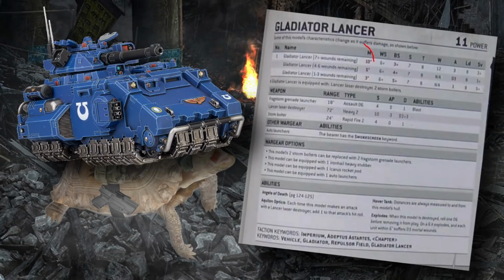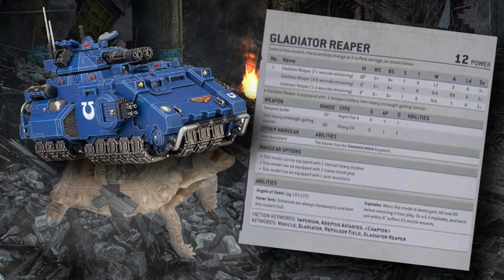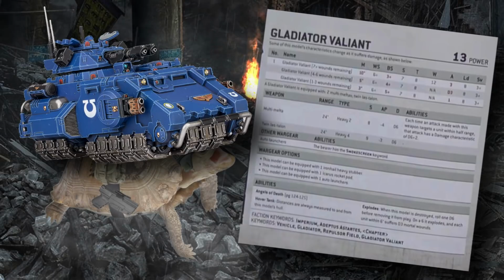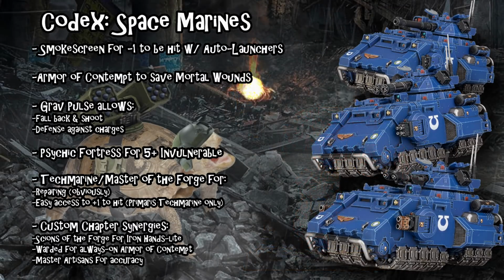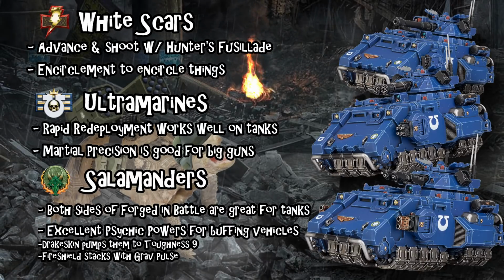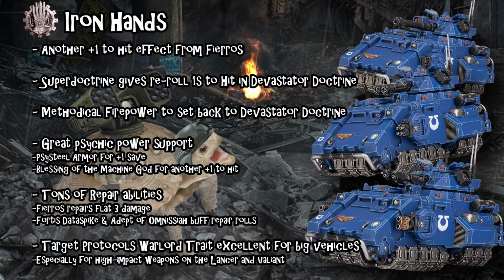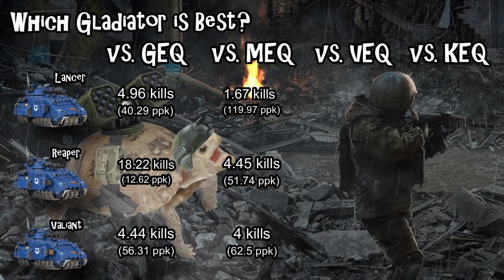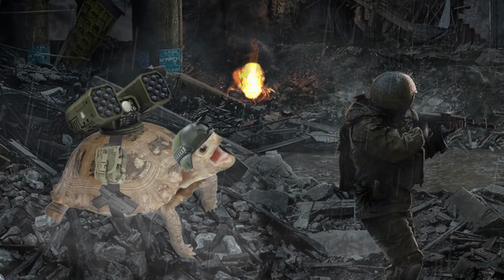Which Gladiator Variant is BEST!? Space Marine Gladiator Tactics & Review | Datasheet Deep-Dive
Review of the Space Marine Gladiator datasheets - including the best tactics, lists and combos to use them with and an in-depth analysis of which variant performs the best.

Timestamps
00:00 Intro
01:22 Datasheet Review
12:26 Codex Synergies
17:30 Chapter Synergies
28:52 Which Gladiator is Best?
34:30 Final Verdict